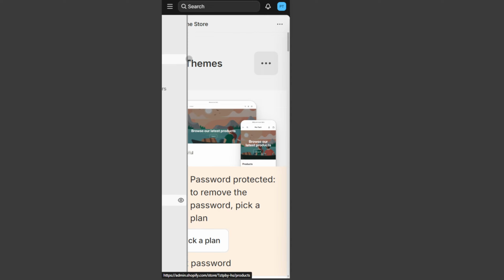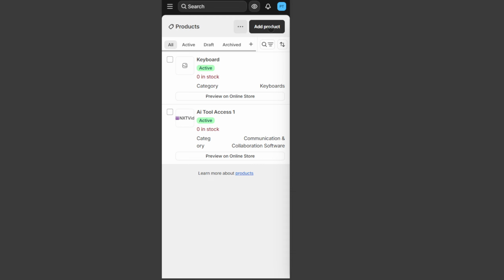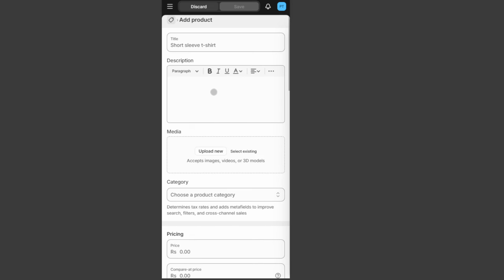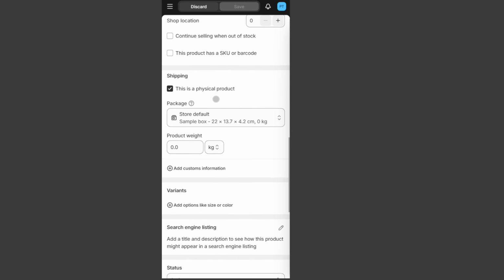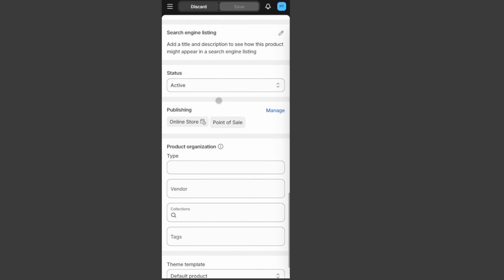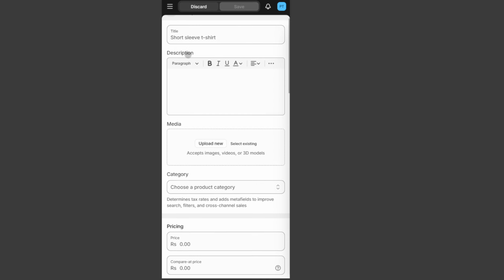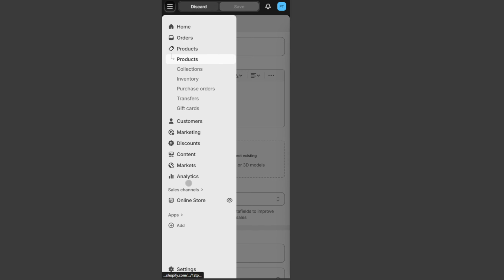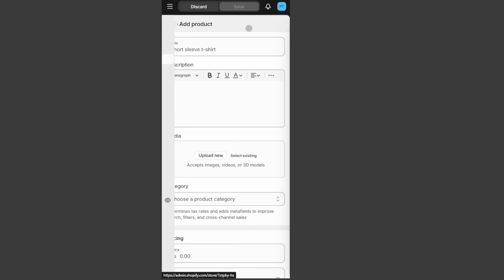How to Create Shopify Store on Mobile Phone (Quick Setup 2025)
How to Create Shopify Store on Mobile Phone (Quick Setup) is a complete guide that shows you how to build a Shopify store directly from your mobile device. If you want to start an online business but don’t have a computer, this tutorial will help you set up your store quickly and efficiently.

In this video, you’ll learn how to create Shopify store on mobile phone step by step, including installing the Shopify app, setting up your account, adding products, choosing a theme, and configuring payment methods. These methods are beginner-friendly and let you launch your online store anywhere, anytime.

✅ Learn how to create Shopify store on mobile phone quickly
✅ Set up Shopify account, theme, products, and payments from your phone
✅ Works for iPhone, Android, and all mobile devices
✅ Tips to optimize your Shopify store for sales and growth

By the end of this tutorial, you’ll know exactly how to launch a Shopify store on mobile and start selling online without a computer.